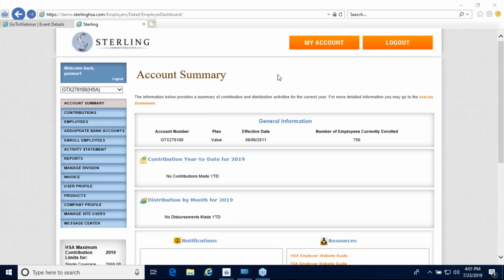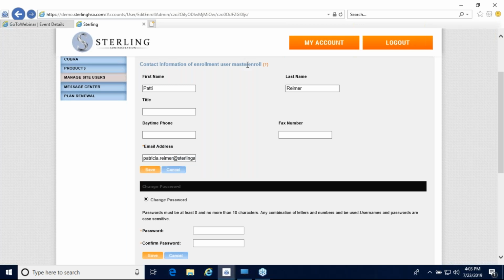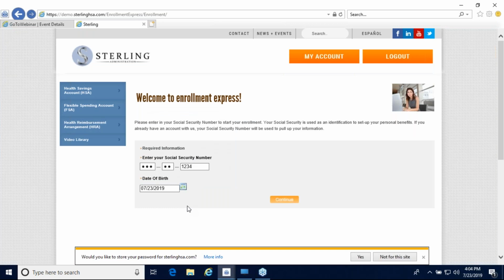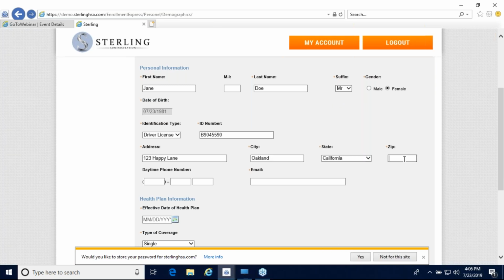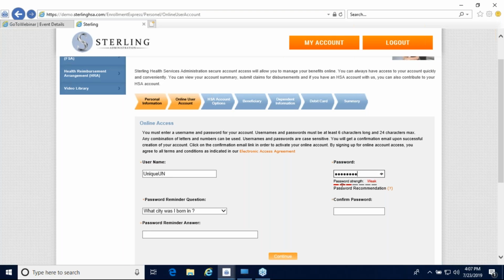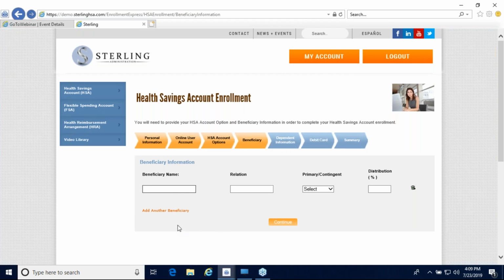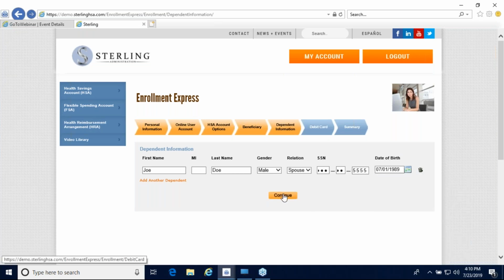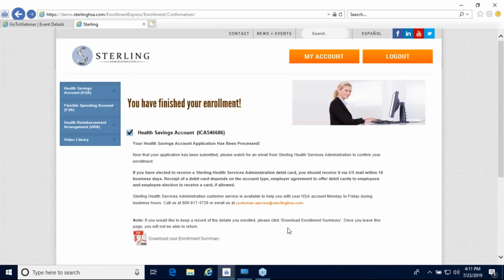'How-To" Demo: HSA Enrollment With User Name and Password Employer and Employee Demo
Are you a Sterling Employer and you need help understanding how enrollments work for both employers and accountholders? Watch this video to learn how.